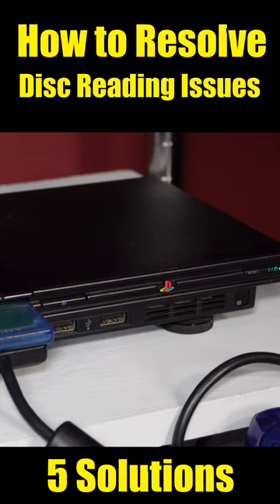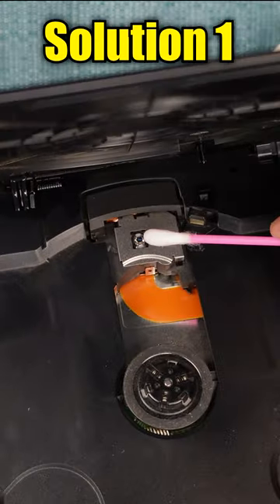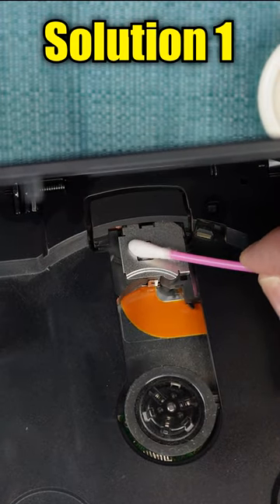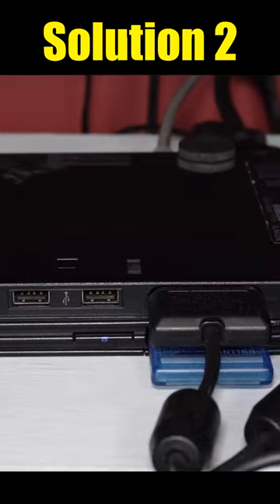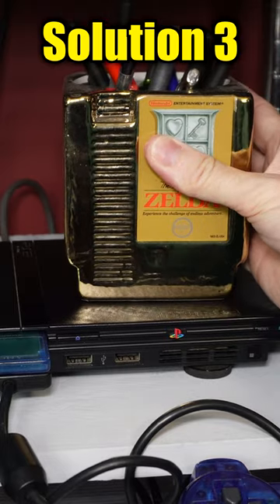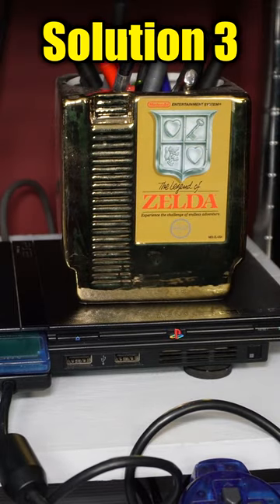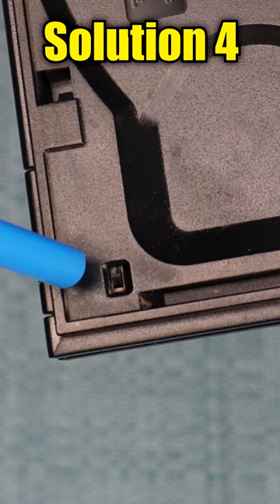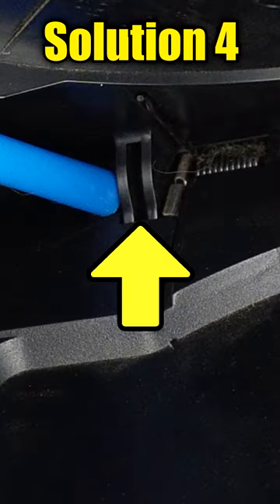How to Fix PS2 Slim Disc Reading Issues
If you have a PlayStation 2 Slim model that is freezing within games, or won't read any discs at all, or reads certain discs but not others, then this short tutorial may help. If you want the longer version with more solutions, (including the replacement of lubricant on the rails of the CD Drive), see here:

Product Links:
White Lithium Grease
Pointy Cotton Swabs
Precision Screwdriver Kit
Electric Duster
Isopropyl Alcohol